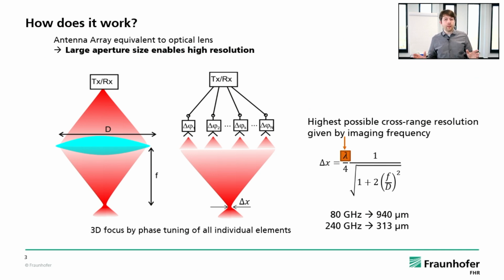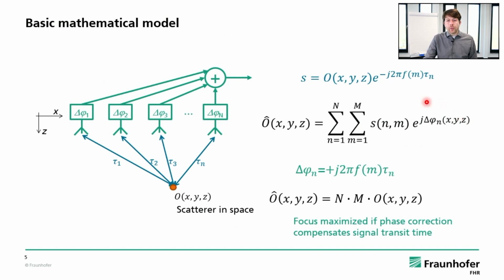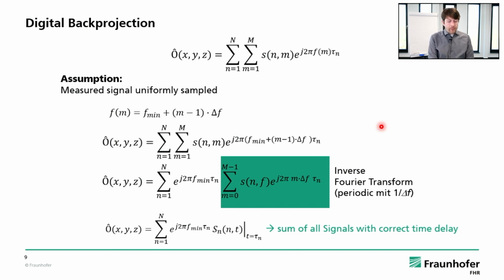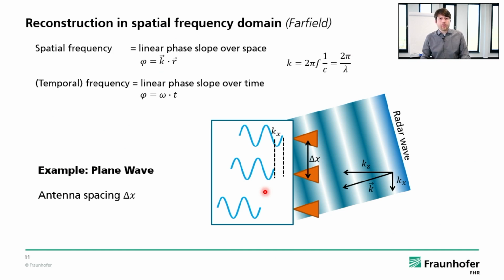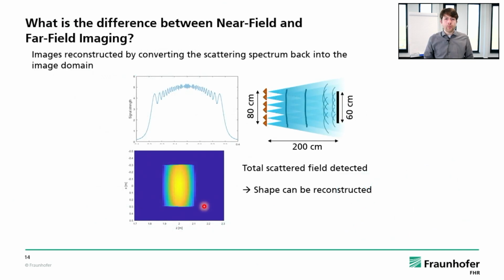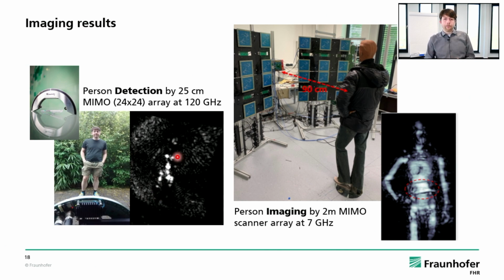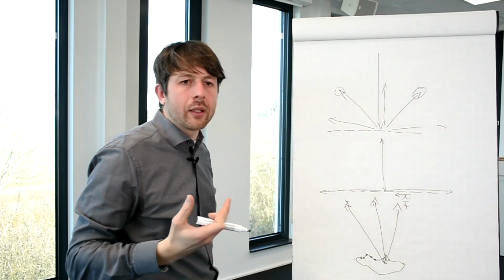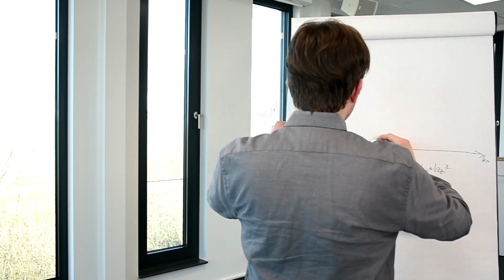»Radar in Action« Radar-Imaging – An Introduction to the Theory Behind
Have you missed our live lectures? We are now publishing selected presentations of RadarInAction on Youtube! If you have any questions about the topic, simply asks us in the comments!

Have you ever been scanned at the airport during passenger screening? Luckily, one is not scanned by X-rays as our hand luggage. Instead, millimeter waves are used to create 3D images of the body seeing through clothing. But, this technology can be used for more applications. Non-destructive testing for quality assurance within the production process of industrial goods or groceries are another potential application. But how does the technology work? How are those high-resolution images created? What are the basic principles behind the imaging method? The presentation will provide a theoretical introduction into 3D millimeter wave imaging. If you have a technical or scientific background and think about working in that field, this can guide you the first step towards a theoretical understanding of digital near-field radar imaging.

Speaker:
Dr.-Ing. Reinhold Herschel

Themes:
Principle of coherent imaging
The basic mathematical model
The Matched Filter Method
The Digital Backprojection Method
Reconstruction in the spatial frequency domain
Performance and limitations

What is »Radar in Action«?

By presenting our research results, we want to show what is possible with radar and how you can use the possibilities. Unfortunately, this is hardly possible in person at the moment, so in 2020 we launched the public online lecture series "Radar in Action". The lectures are aimed at customers, partners and interested parties from industry, politics, science and society.

Since the launch in 2020, there have been 38 events with an average of about 100 participants, totaling over 1700 people, many of whom attended multiple times. Over 93% rated the presentations as very good or good.

The events are always held on Tuesdays from 2:00 pm to 2:30 pm. They include live presentations on a radar application - some including live demonstrations using experimental systems, as well as opportunities for questions and exchanges.

for more topics and dates of our online live events. The registration is free of charge.